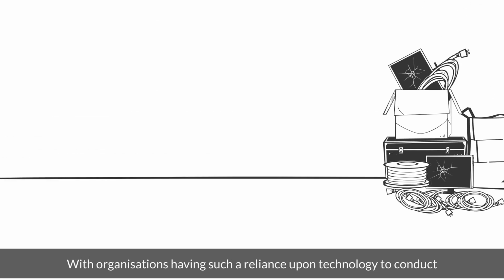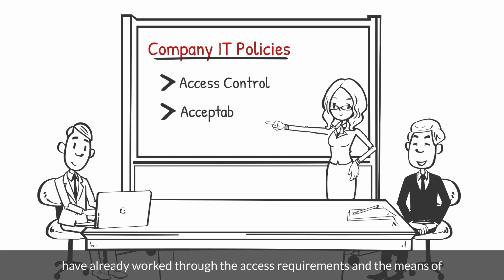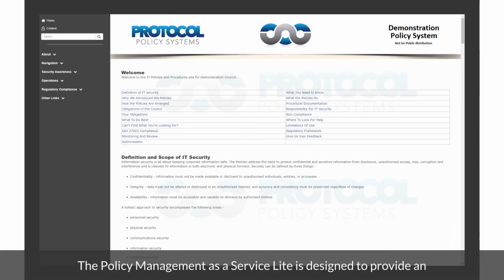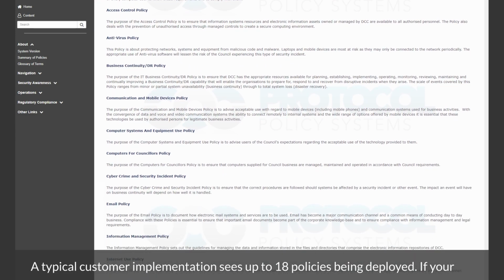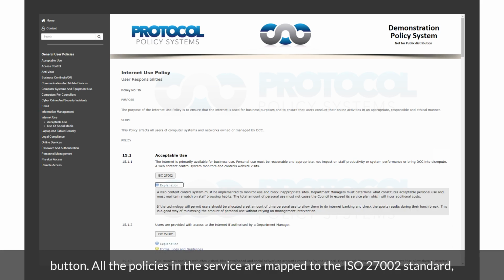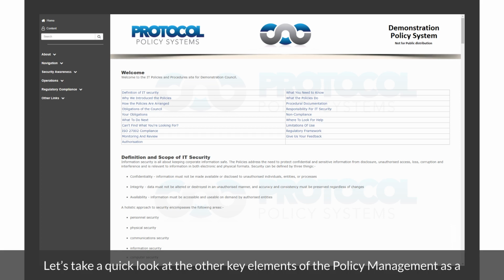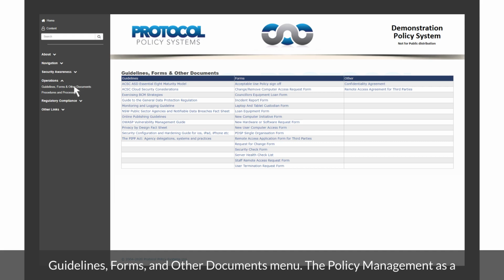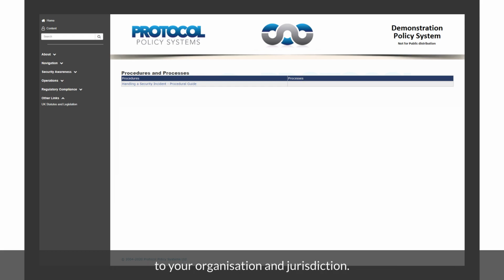The Importance of IT Policies - Policy Management as a Service Lite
This video demonstrates the importance of IT policies and runs through a demo of the Policy Management as a Service Lite.